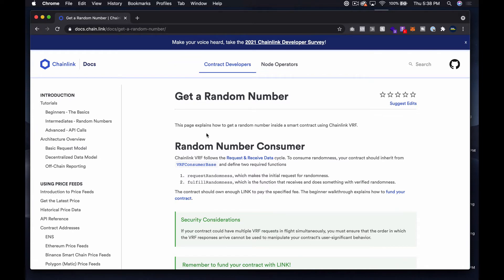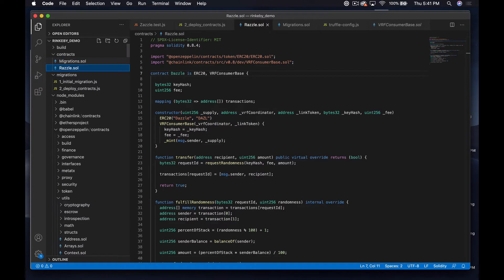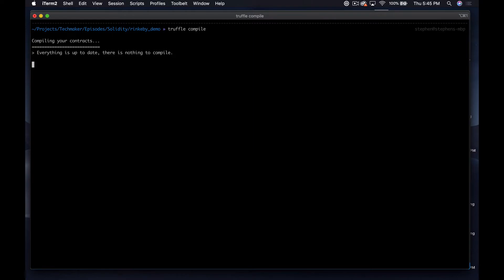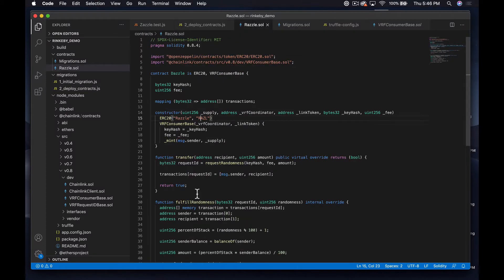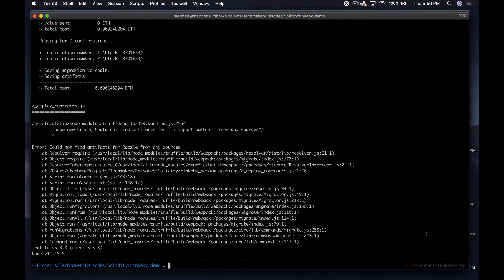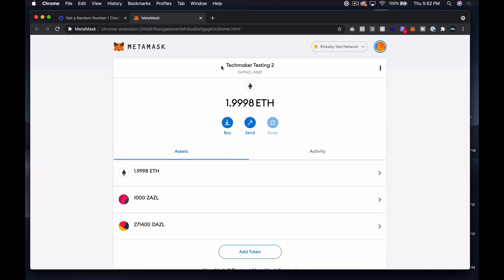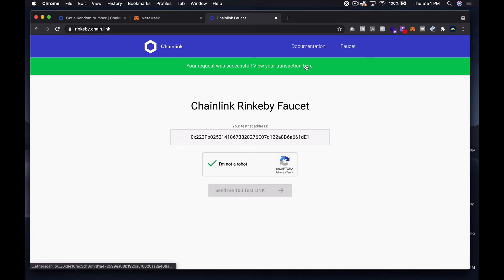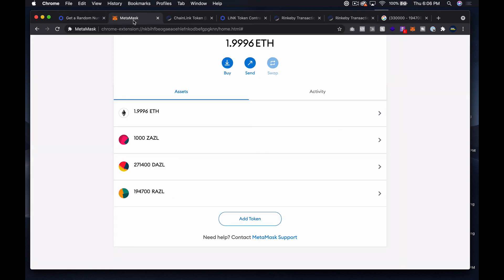Chainlink Tutorial | How to Generate a Random Number with Chainlink VRF in Solidity - Part 3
In this Chainlink tutorial, we'll build an ERC-20 token integrated with Chainlink VRF that sends a random amount of your total balance when you try to send someone tokens.

This isn't necessarily something you'd do in a real project (unless it was some kind of game of chance), but it is a cool way to highlight some of the key Chainlink VRF functionality.